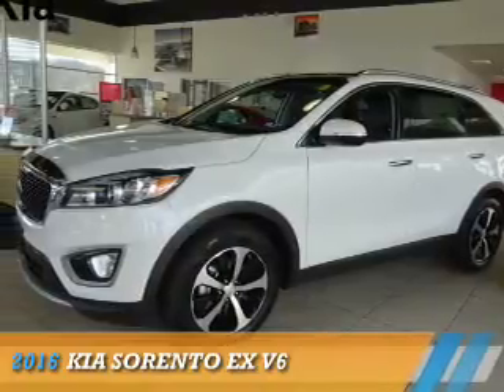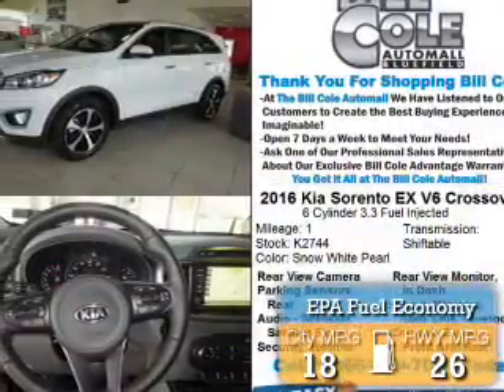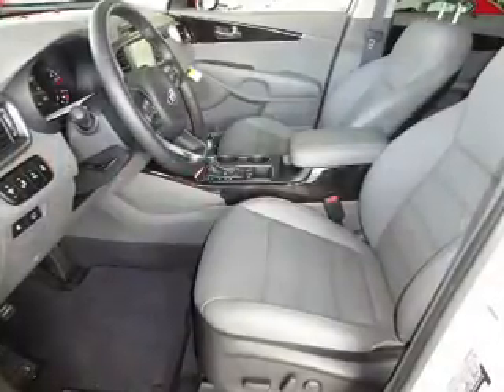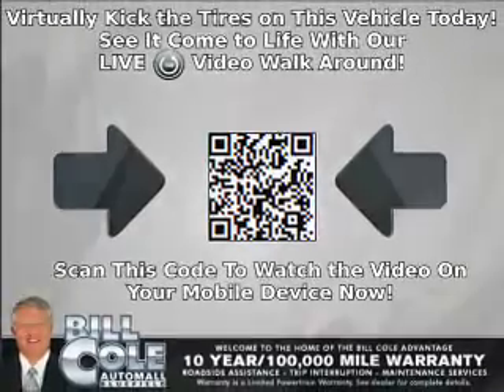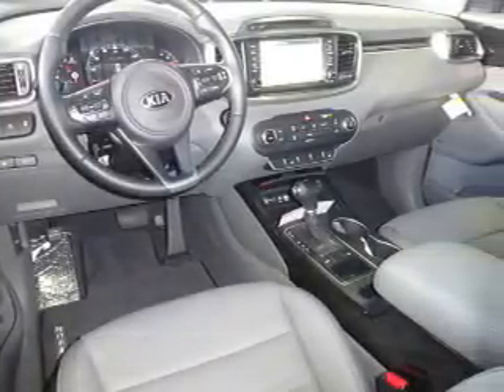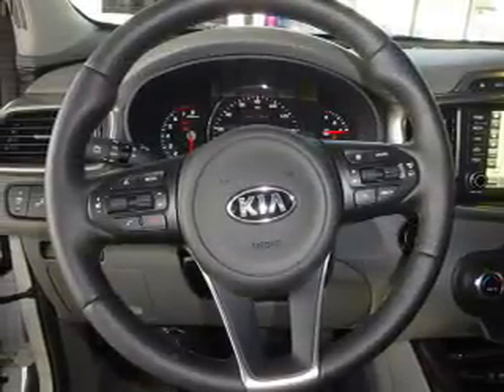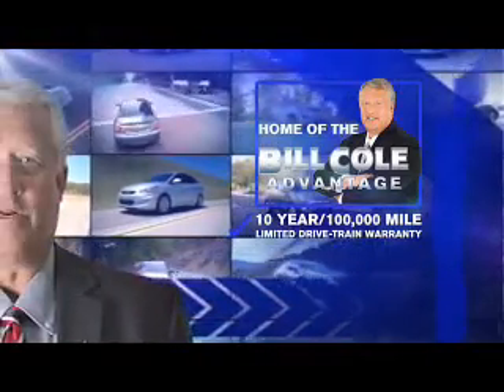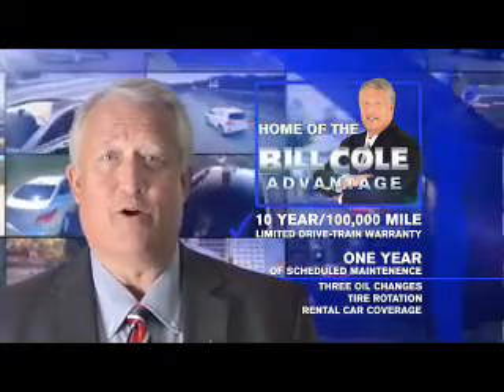2016 Kia Sorento K2744 - Bluefield WV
Year: 2016
Make: Kia
Model: Sorento
Trim: EX V6
Engine: 3.3 liter 6 Cylindercylinder FWD
Transmission: Shiftable Automatic
Color: White
Mileage: 1
Address:
VIN:5XYPH4A56GG084919